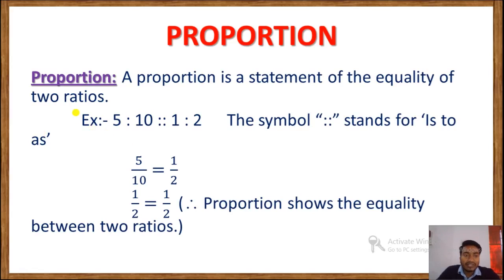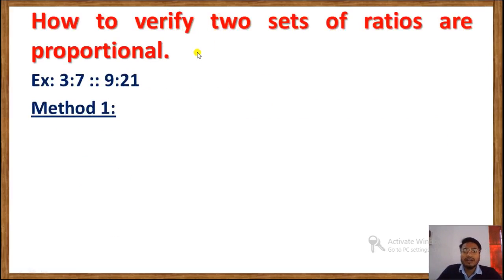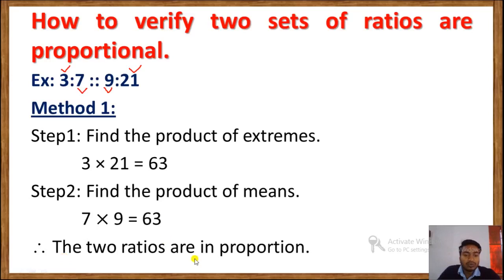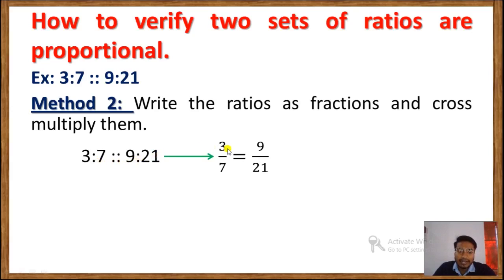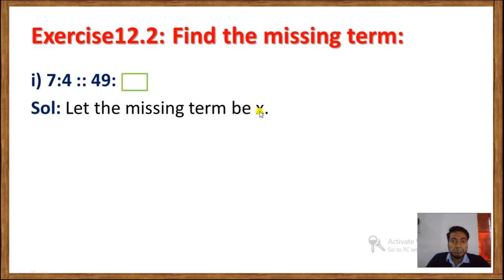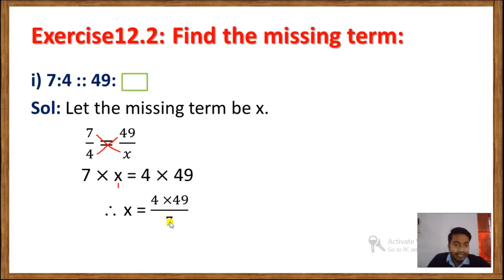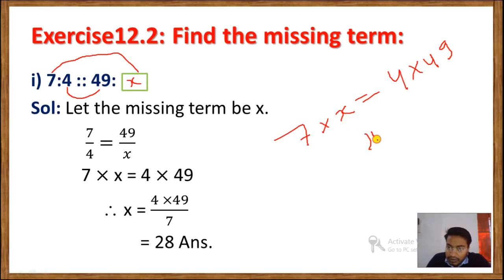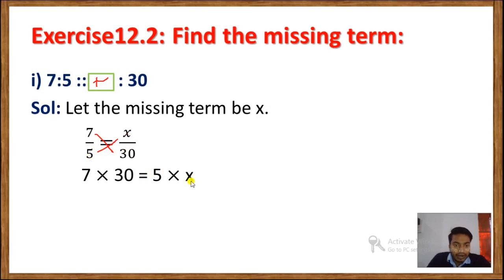29-01-21||Cha-12:Ratio and Proportion(Part3)||Std-5:Mathematics